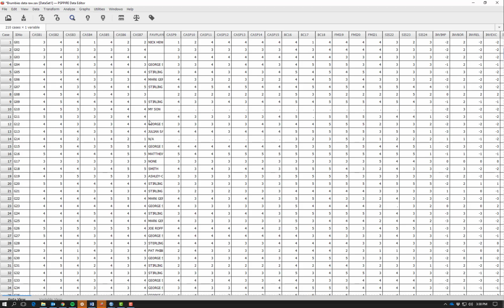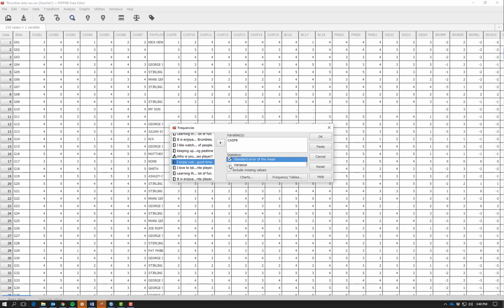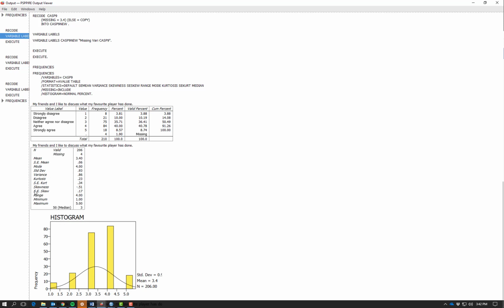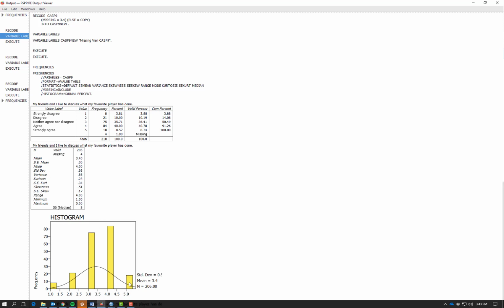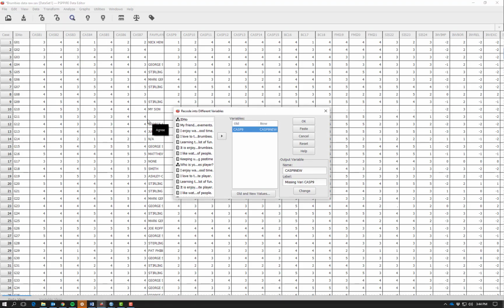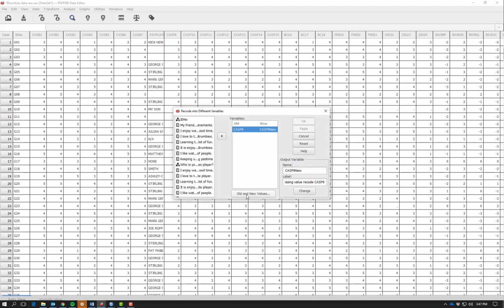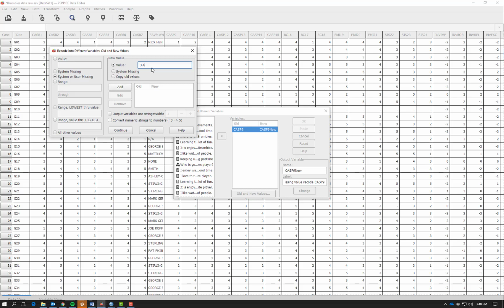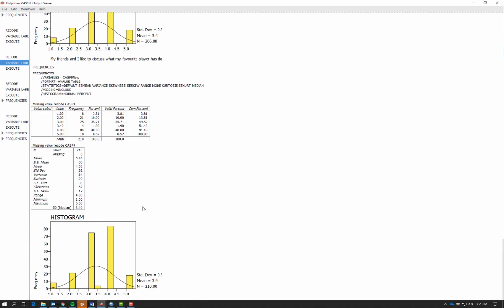PSPP: Frequencies, Descriptives and Missing Data